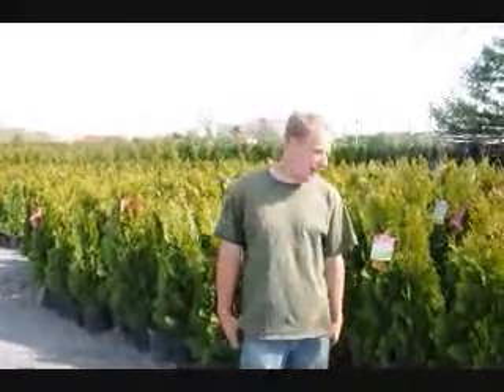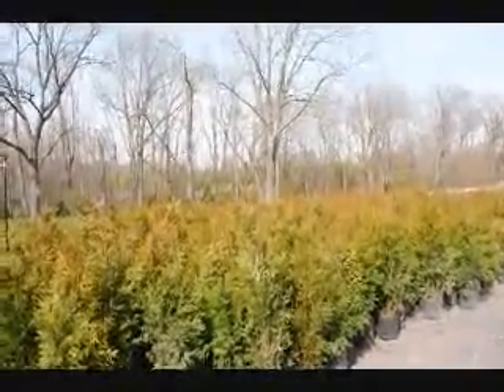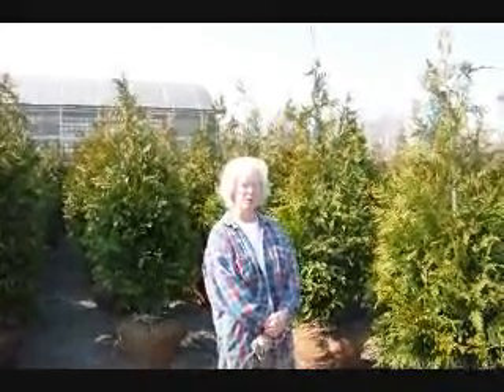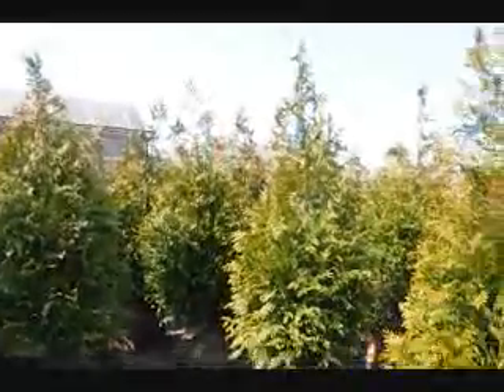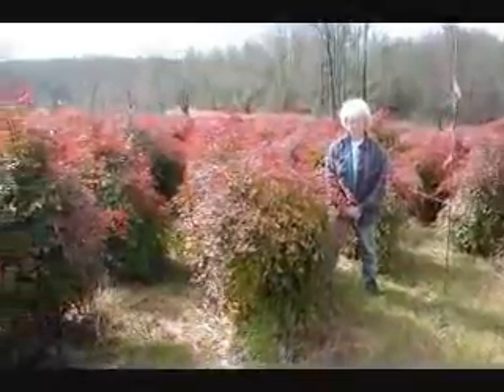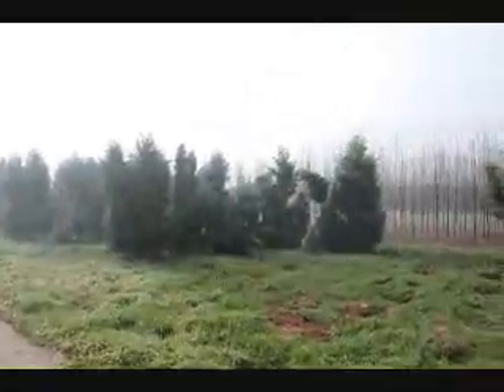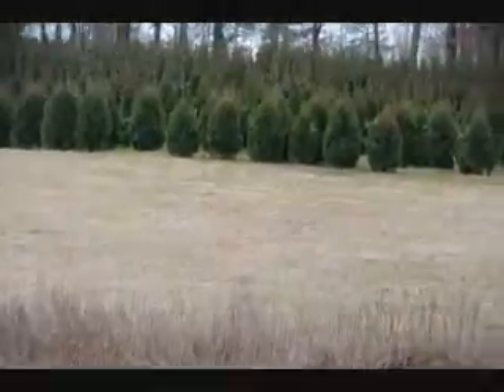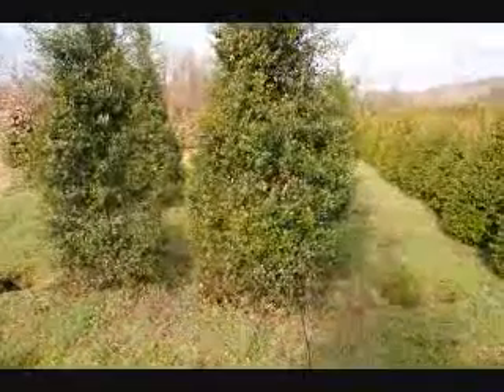Learn about privacy Trees and shrubs at Highland Hill Farm in Bucks County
N

O